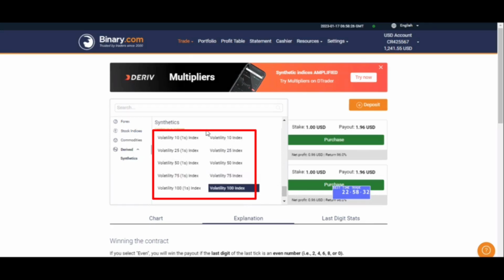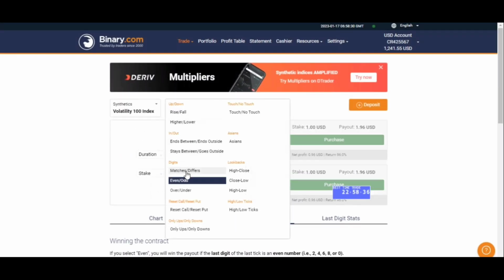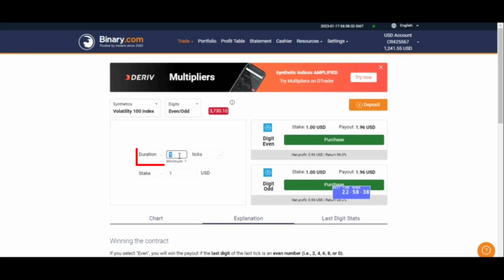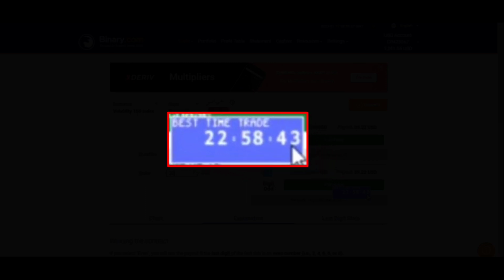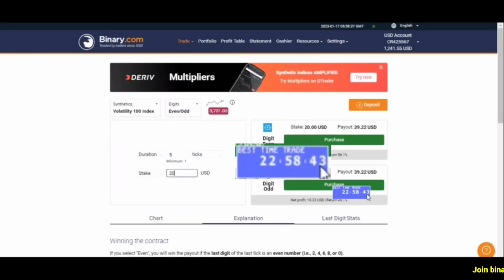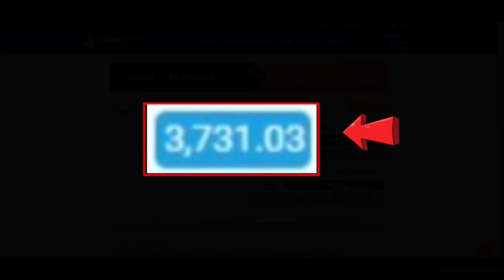Binary.com Even/Odd Strategy 2023 - $20 to $1000 || Duration 5 Tick Profit